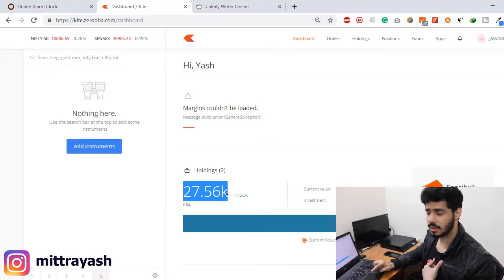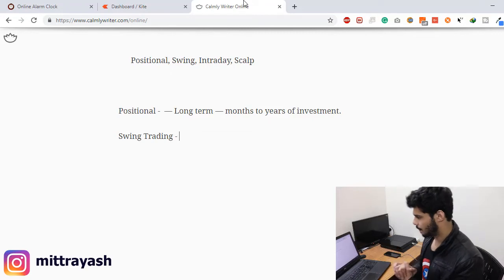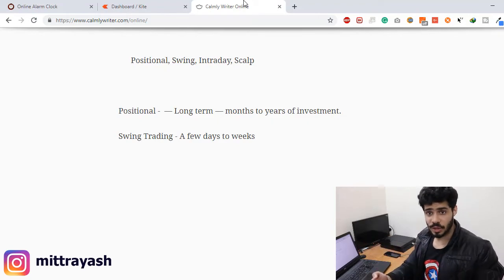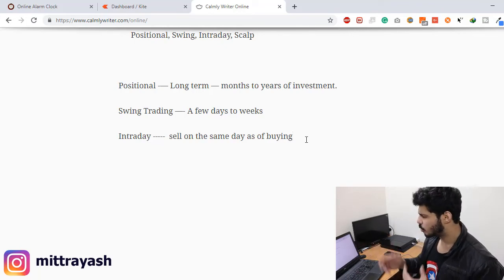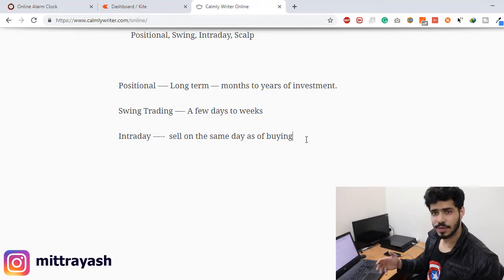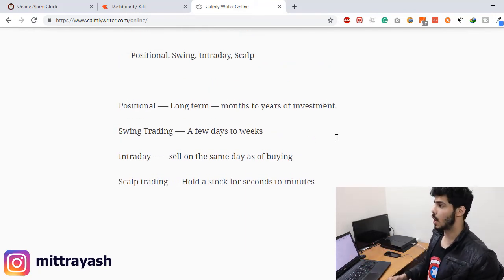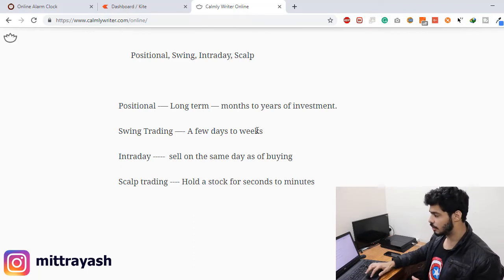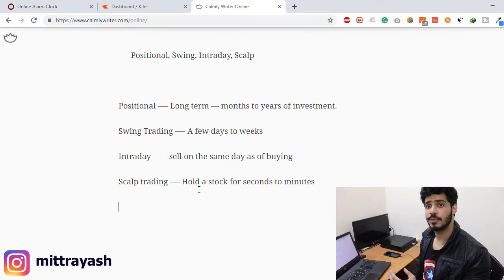Types of Trading/Investing | Intraday, Swing, Positional, Scalp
All of the information in the video is what I have been able to gather from my personal research. The aim is to help people get the right info in one place. Let's make it happen!

Do you need help studying abroad, working abroad, or getting a visa,?

Whatsapp Group 1 is full.
Whatsapp Group 2 is full.